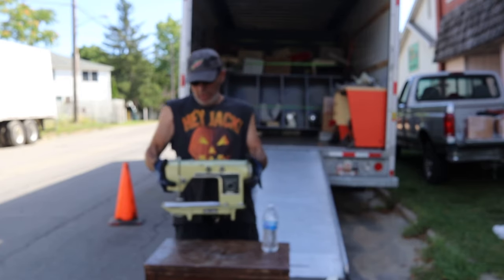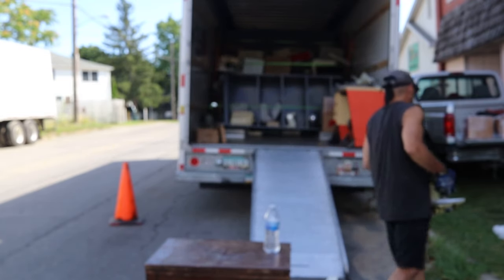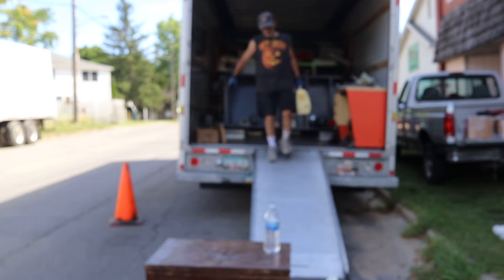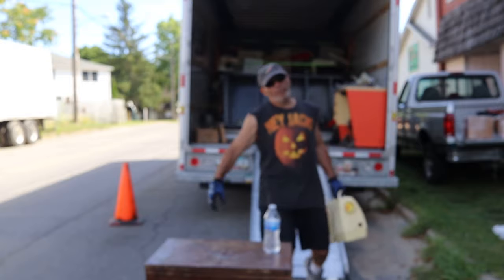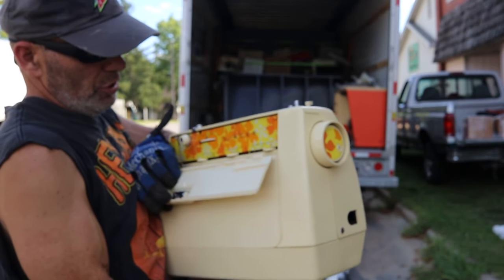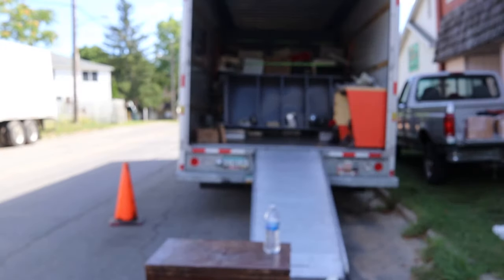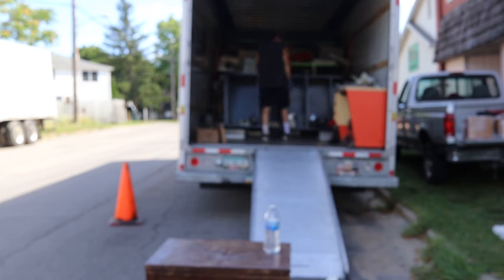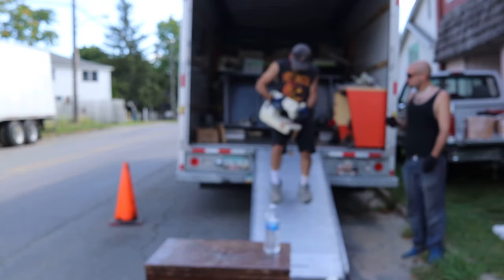Part 2. Unloading 2nd 26 foot truck full of Antique Sewing Machines!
Sorry the video is blurry. Had some technical problems. Videos will get better.